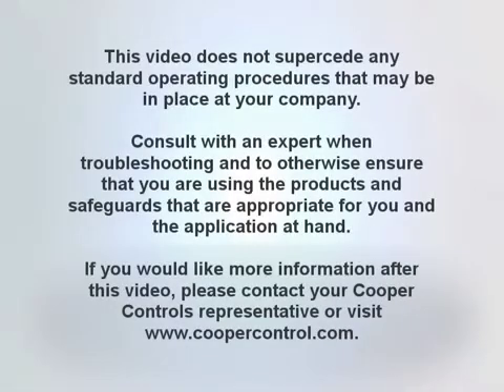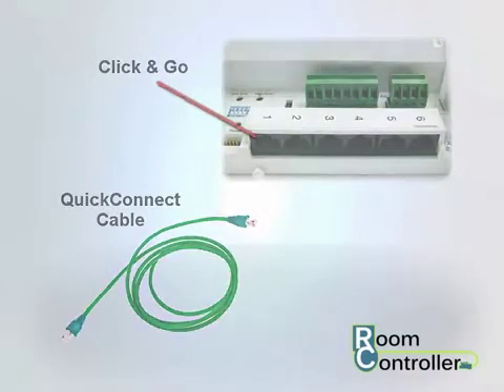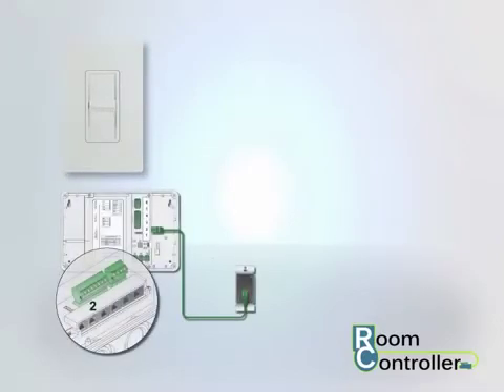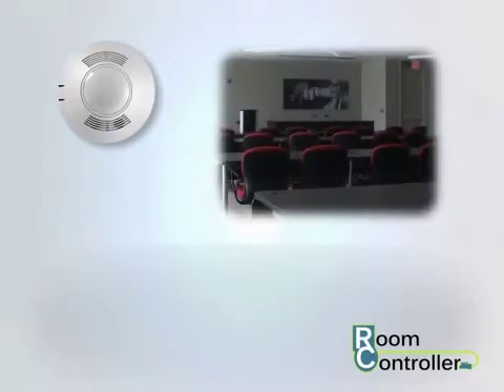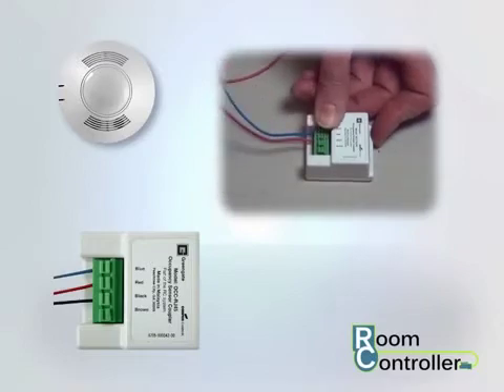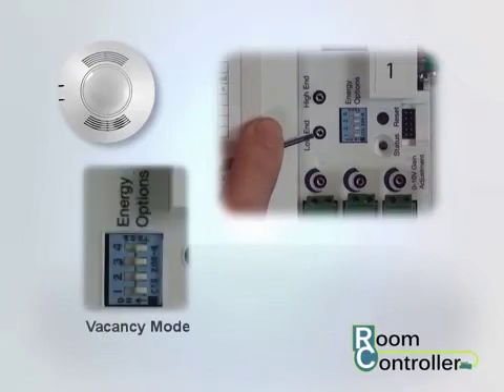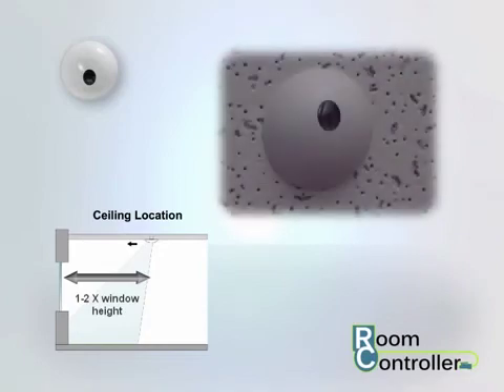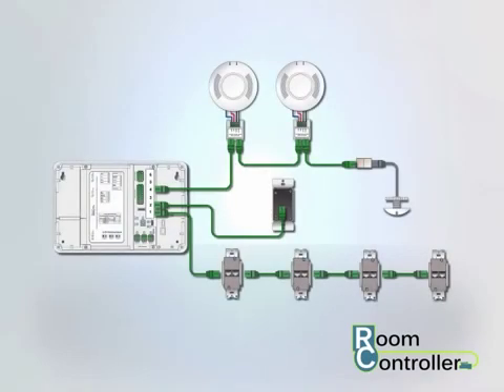Room Controller Installation - Part 2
Learn how to install and connect wallstations, sliders, occupancy sensors, and daylight sensors to your Room Controller.